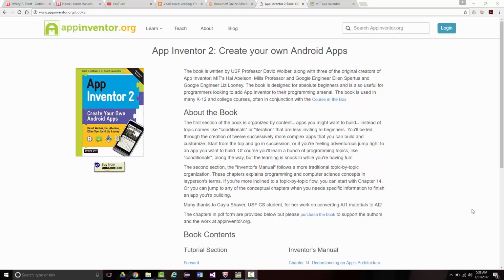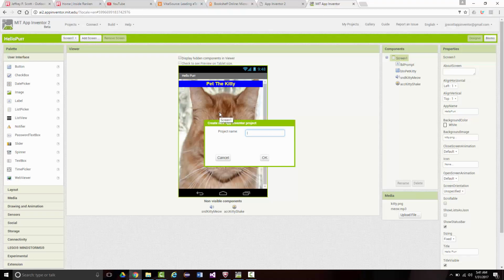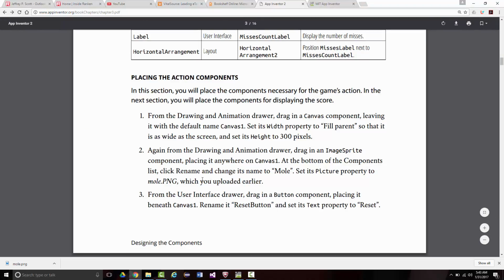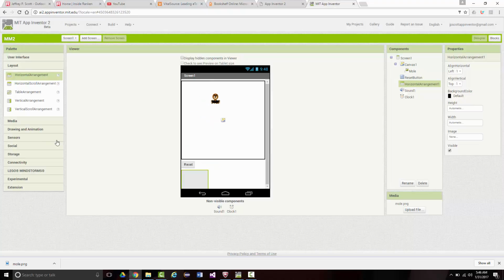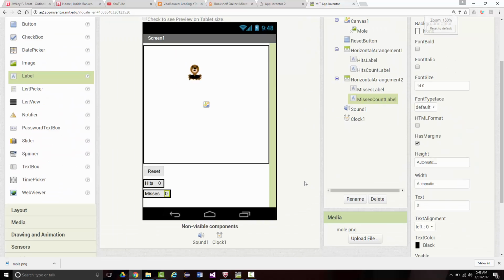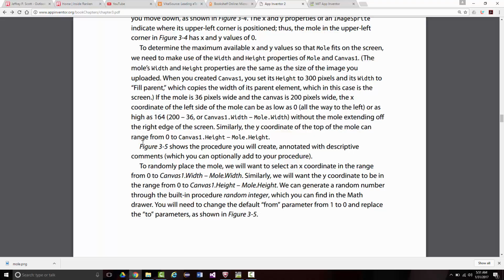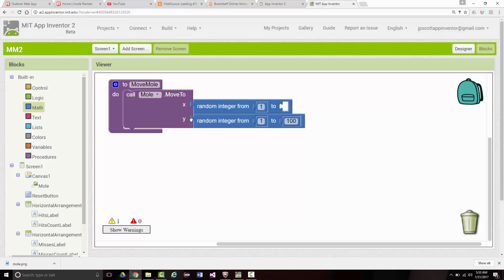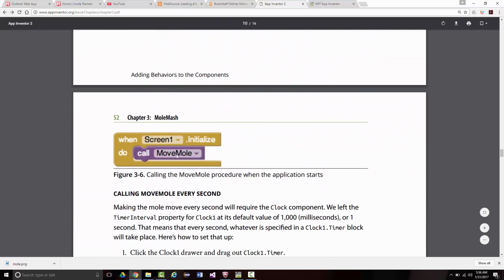AppInventor2 - Lecture17 - TextBook Chapter03 - MoleMash - Part01